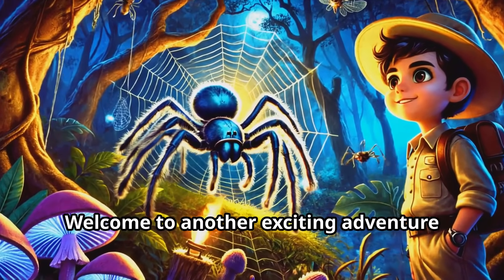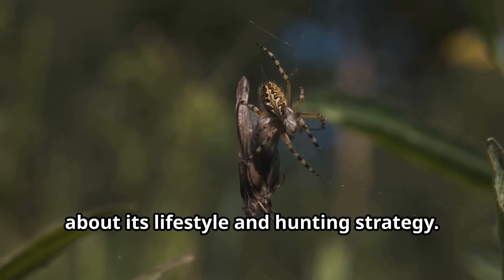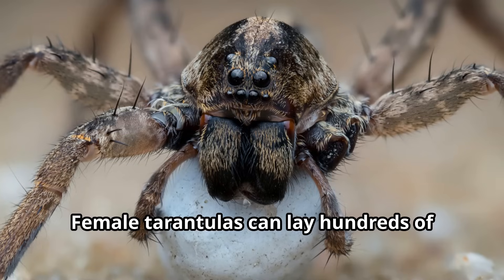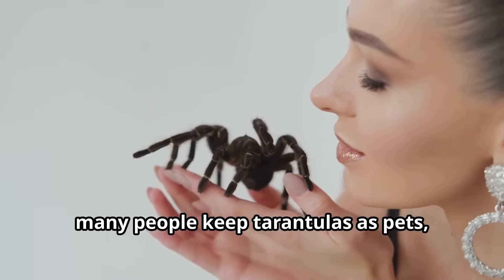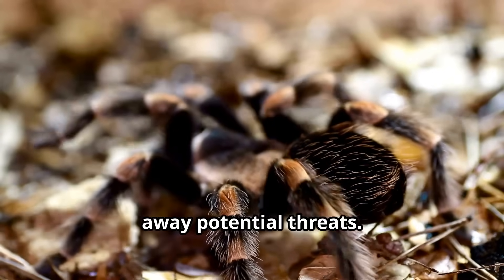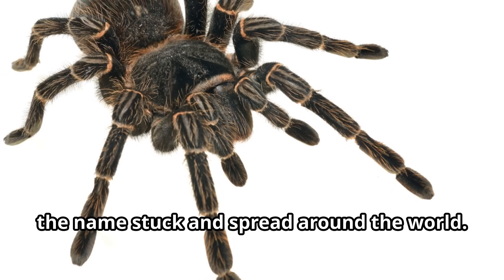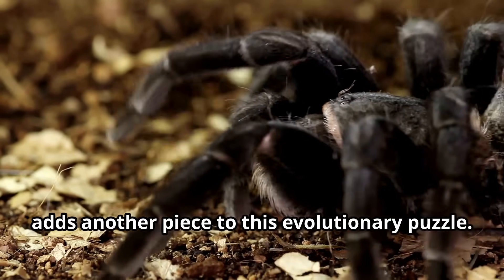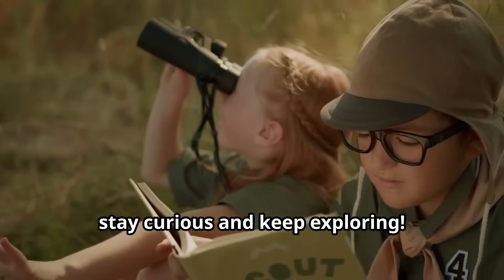🕷️ Mysterious Tarantulas & Their Amazing Superpowers! 🌎 | Fun Animals for Kids!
🕷️🌍 Welcome, adventurers! Get ready to crawl into the world of tarantulas—one of the most unique and fascinating spiders on the planet! 🏜️ These incredible creatures have super speed, venomous fangs, and even the ability to regrow lost legs!

🔍 What you’ll discover in this adventure:
✅ How tarantulas hunt and capture prey with lightning-fast moves! ⚡🦗
✅ Why they use their special hairs to scare off predators! 😲🕷️
✅ Where tarantulas live, from rainforests to deserts around the world! 🌎🏞️
✅ How they molt and grow bigger by shedding their exoskeleton! 🔄🕸️
✅ Why tarantulas are so important for keeping ecosystems healthy! 🌿⚖️

Tarantulas are fascinating animals for kids who love fun learning, wildlife for kids, and real animal adventures! Their unique adaptations, mysterious behaviors, and role in nature make them one of the most exciting creatures to explore! 🌎🕷️

Hit play ▶️ and discover the amazing world of tarantulas with us! 🚀🕷️